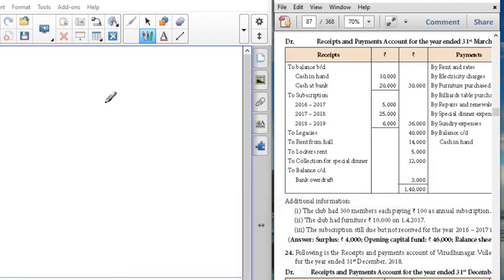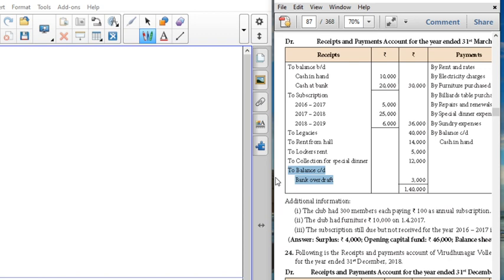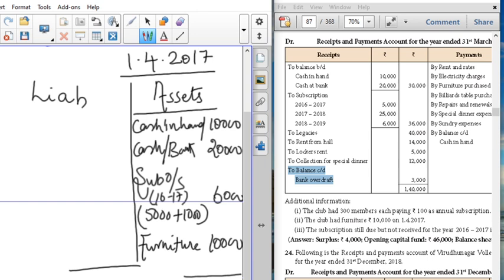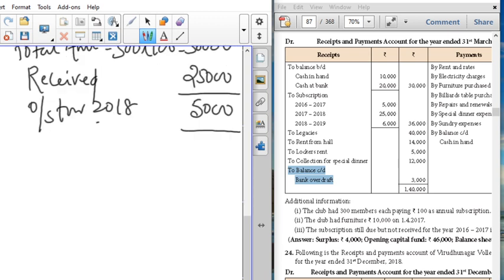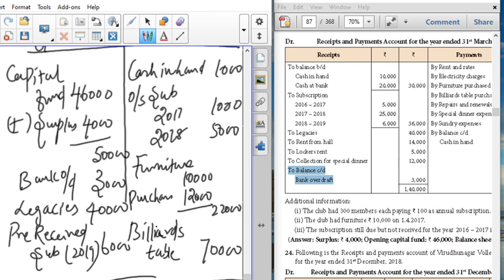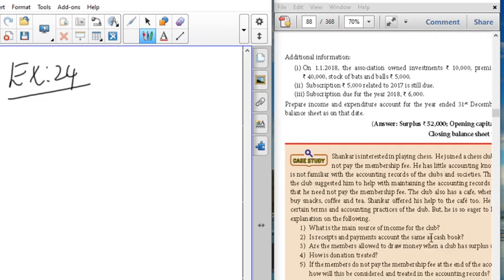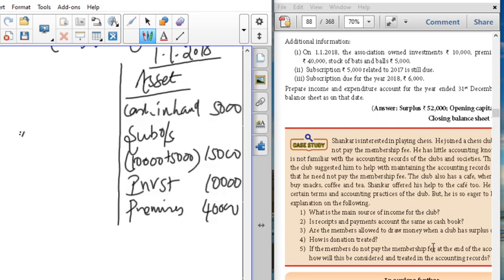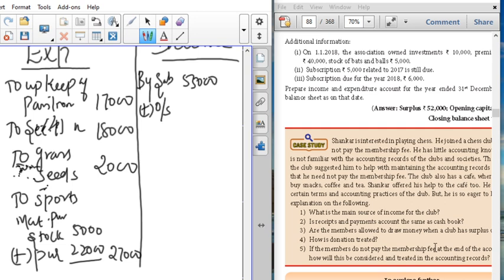12TH ACCOUNTANCY EX 23&24